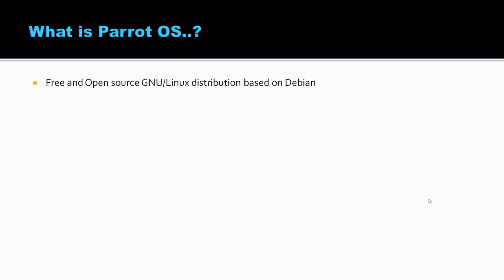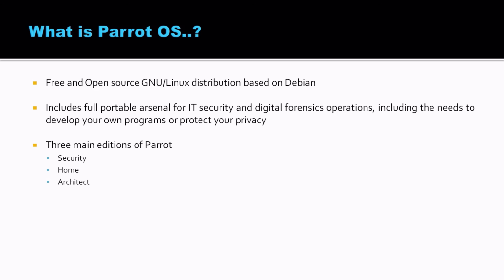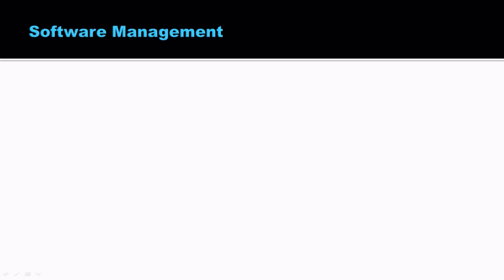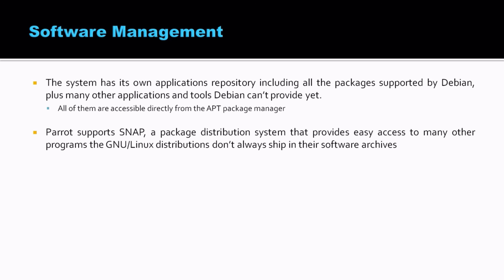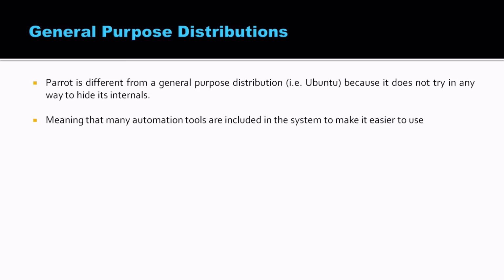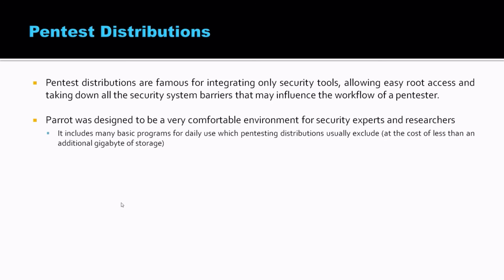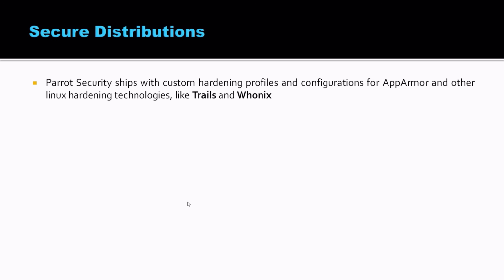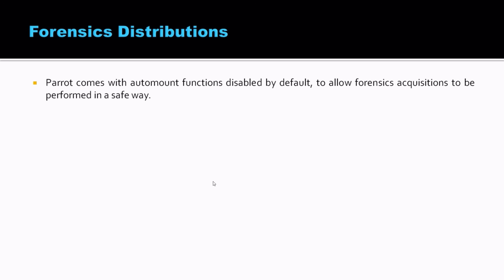ParrotOS Essentials | What is ParrotOS? (2026)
In this video, we answer the question “What is ParrotOS?” and explain why it is one of the most popular Linux distributions used in cybersecurity, ethical hacking, penetration testing, and digital forensics.

ParrotOS is a security-focused, privacy-oriented Linux operating system that comes preloaded with powerful tools for security testing and research. This video is perfect for beginners, students, and IT professionals who want a clear and simple introduction to ParrotOS.

📌 What you’ll learn in this video:

What ParrotOS is and why it’s used

Key features of Parrot Security OS

Different editions of ParrotOS

ParrotOS use cases in cybersecurity

ParrotOS vs other Linux security OS (overview)

💡 Why choose ParrotOS?
ParrotOS is lightweight, fast, and designed with privacy and security in mind, making it ideal for learning and professional security testing environments.